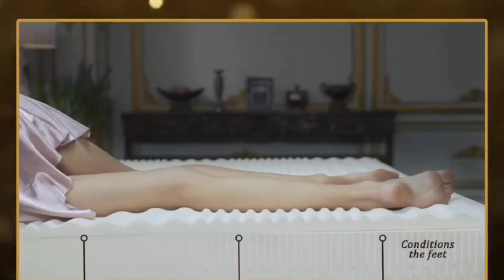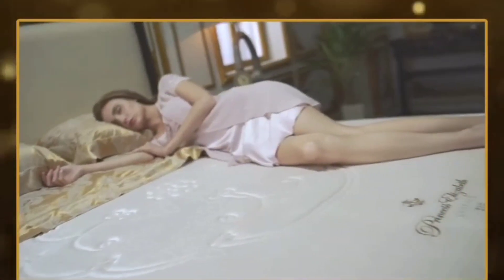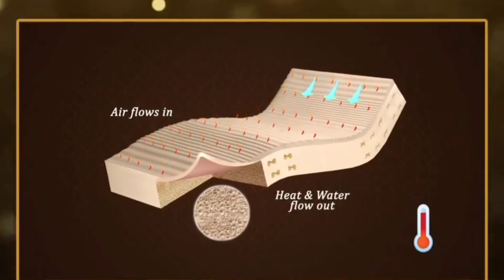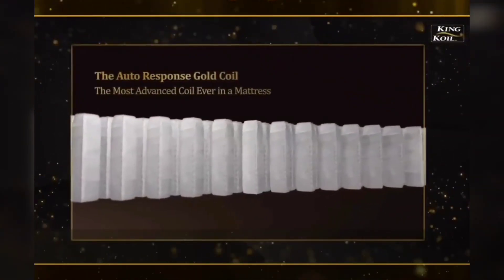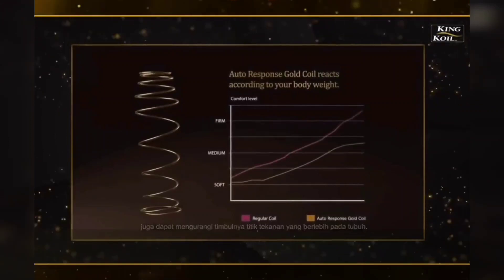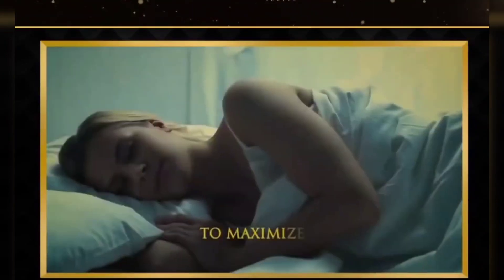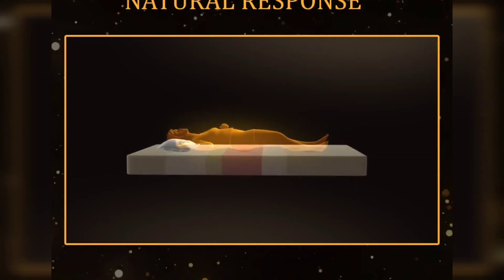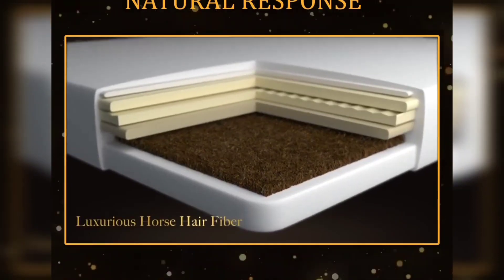PROMO 50% KASUR KING KOIL YANG DIPAKAI PRESIDEN 😱‼️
PROMO 50% SET SPRINGBED DARI KING KOIL HANYA ADA DI SINAR NIECHAN FURNITURE

SINAR NIECHAN FURNITURE
TOKO TERBESAR, TERLENGKAP DAN TERMURAH DI PURWAKARTA

PROMO  SPRINGBED KING KOIL
SIAPA CEPAT BISA DAPAT PROMO KING KOIL
BISA ORDER VIA WHATSAPP

BISA COD
BISA KREDIT
BISA BAYAR PAKAI KARTU
BISA ONLINE SHOPE TOKOPEDIA

FREE ONGKIR SE PURWAKARTA👍👍👍

TOKO
SINAR NIECHAN FURNITURE

JL .R. E. MARTADINATA NO 53
JALAN TENGAH
DEKAT ALUN ALUN
PURWAKARTA

KEPERCAYAAN ANDA SANGAT PENTING BAGI KAMI DALAM MENJALANKAN SETIAP TRANSAKSI INI
TERIMA KASIH